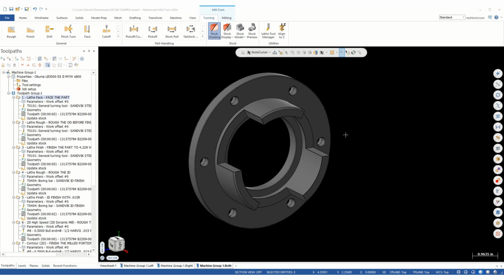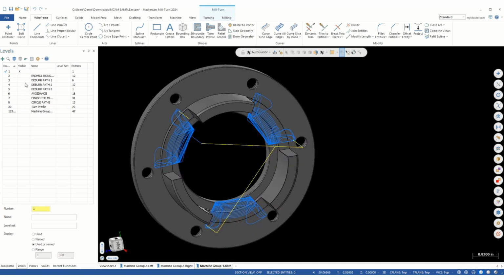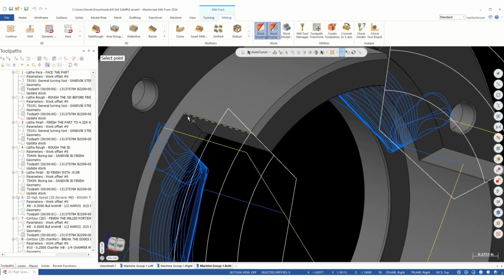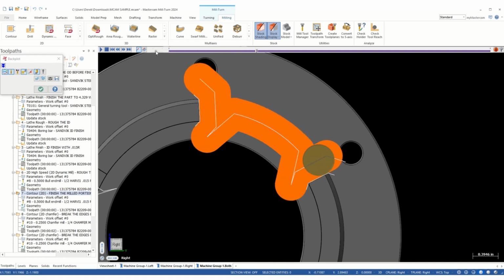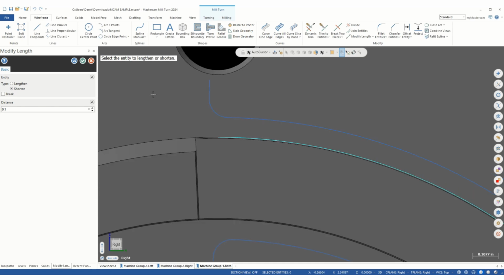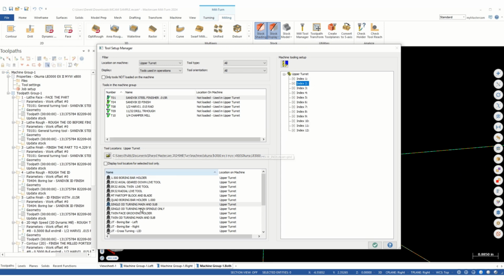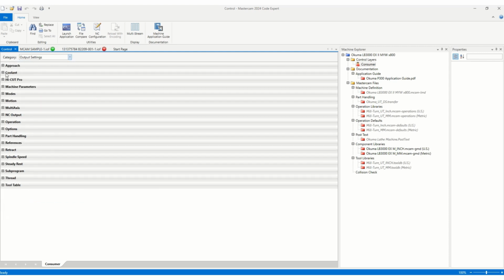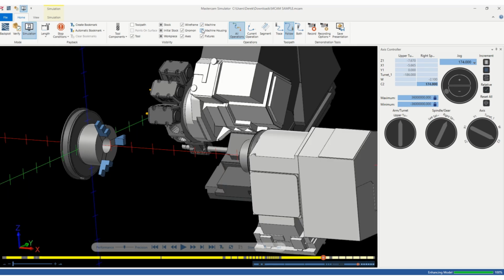MASTERCAM MILL TURN PROGRAMMING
In todays video, we are programming an Okuma LB3000 MYW using Mastercam.  Programming is often the most difficult aspect of machining, and hopefully this video helped.  We plan to make more videos like this, so let us know what topics you would like to see covered in the comments below.

 Having the ability to simulate tool clearances and toolpaths increases confidence when its time to run the program.  In this case, everything was set up by Cimquest our Mastercam reseller to work out of the box.

FREE Manufacturing Education and our popular T-Slot Covers
Find us Online
Filmed with: Sony Alpha ZV-E10 | Samsung Galaxy S23 Ultra
Audio: Deity V-Mic D4 Mini